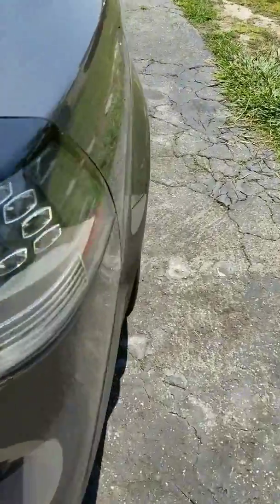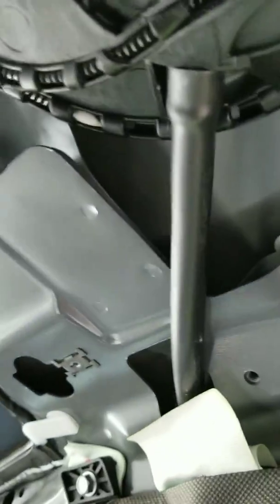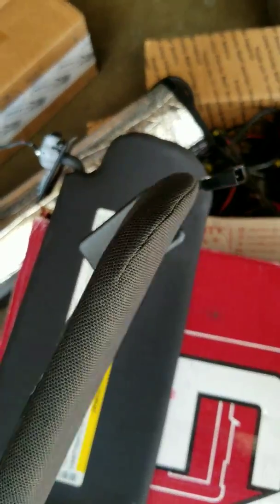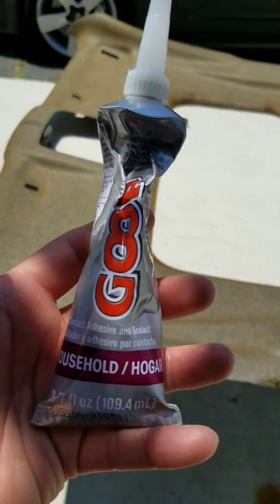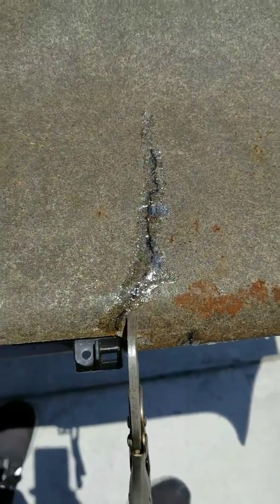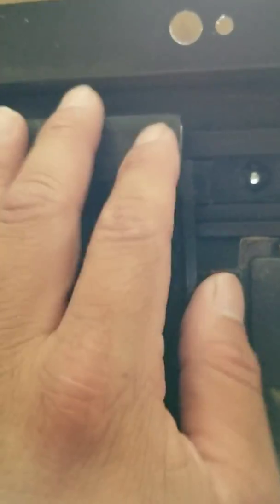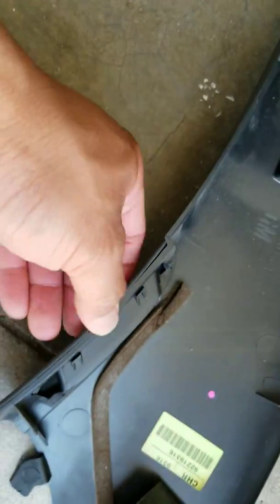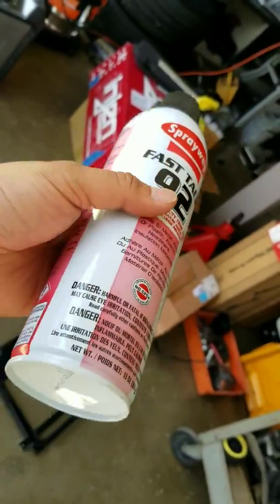Pontiac g8 headliner removed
This is the way it looks without the headliner on the G8 and steps you need to take to remove the Sun screen on the Pontiac G8 sunroof